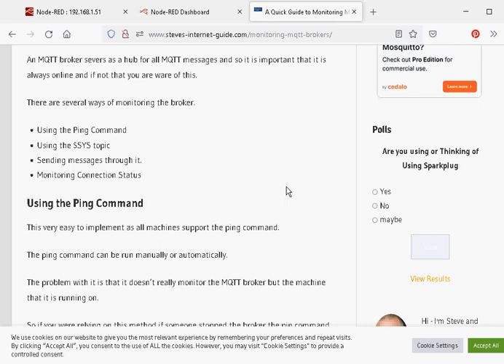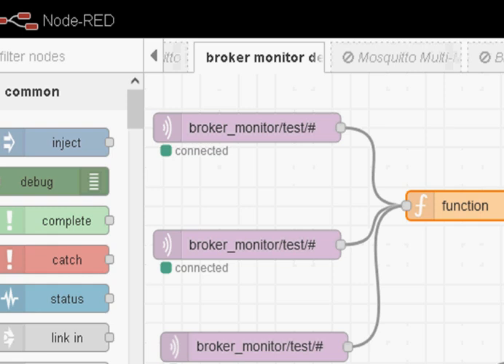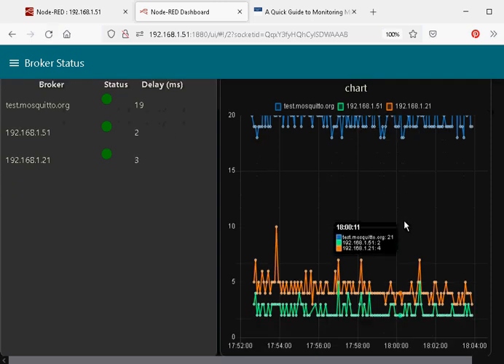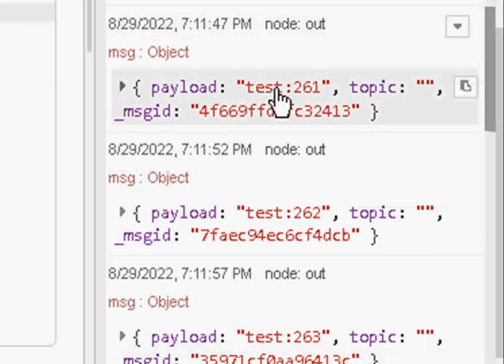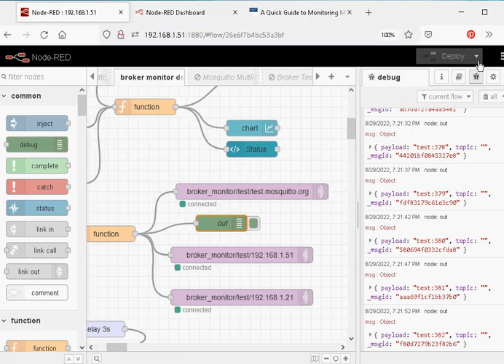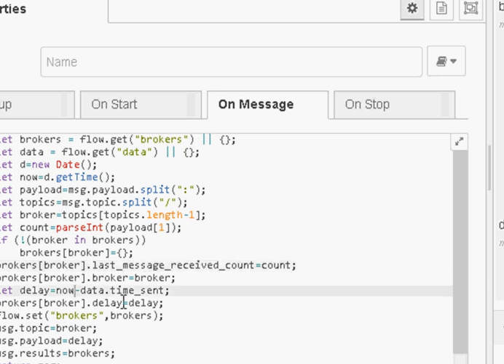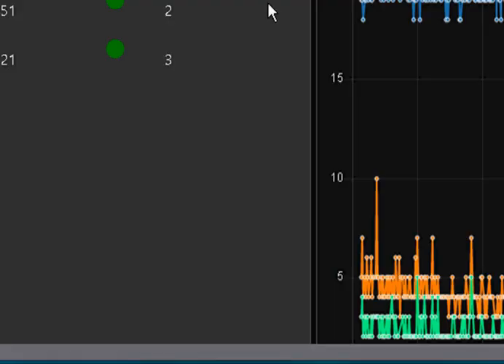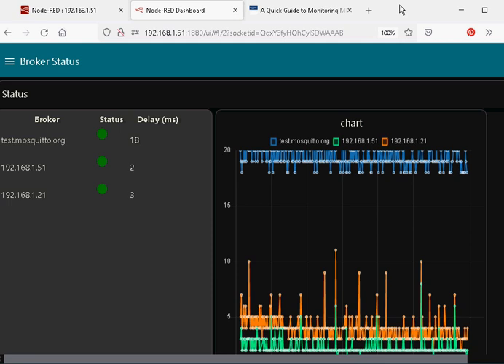Monitor MQTT Broker Status and Delay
In the video I demonstrate a simple flow to monitor the status of multiple MQTT brokers and also gives you a rough indication of message delay through the broker.
The flow displays data on a graph but we could also log it to a database.
This is my preferred method on monitor MQTT brokers as it doesn't require that the broker support $SYS topics and in monitors the broker and not the machine that the broker runs on as with the ping method

Node-Red MQTT Broker Monitor Using Ping